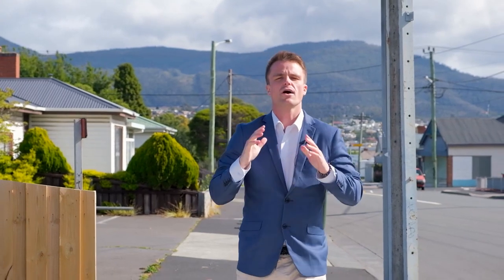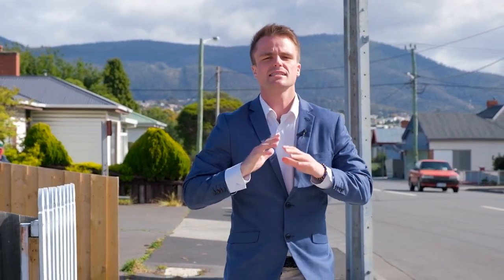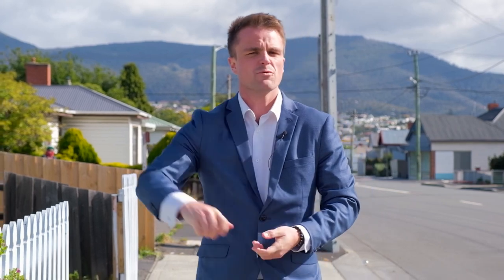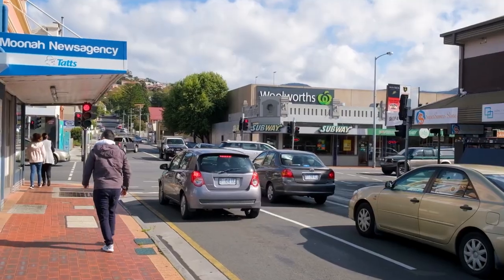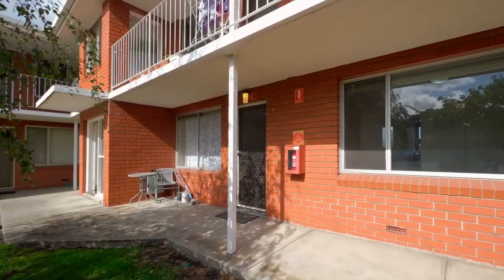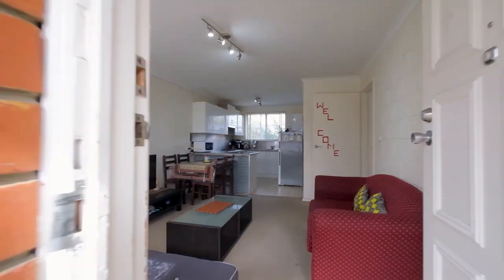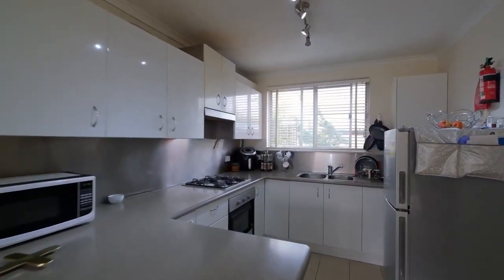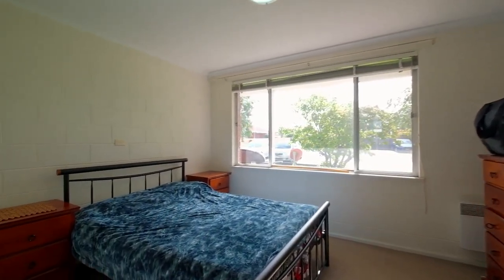2/127A Hopkins Street, Moonah - Presented by The Conor Canning Team